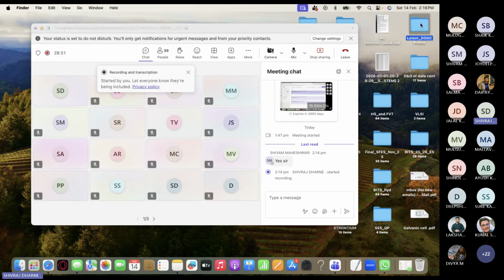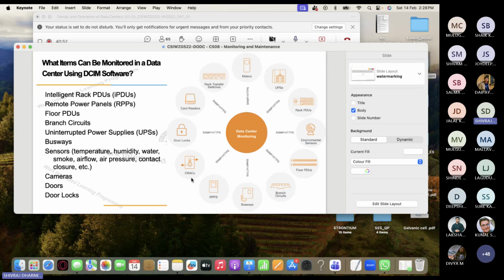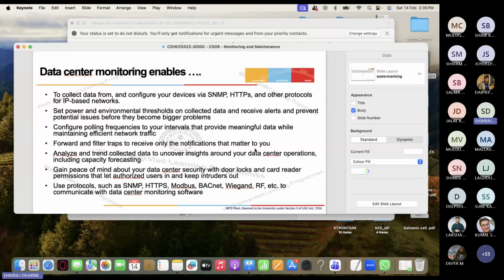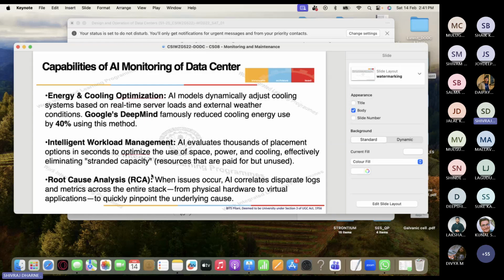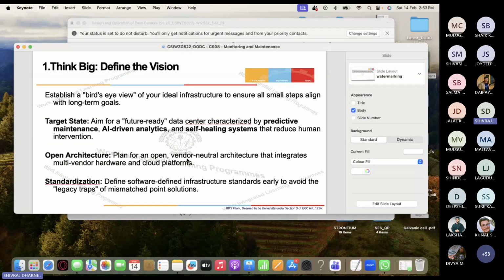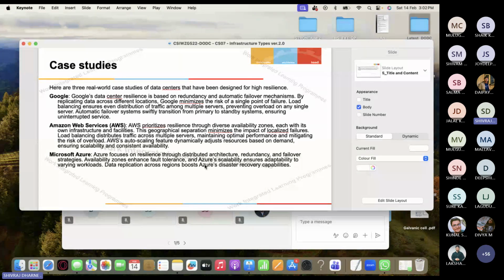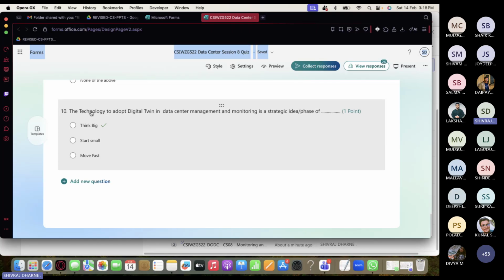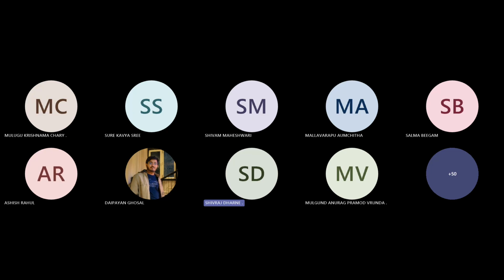Design and Operation of Data Centers cs8